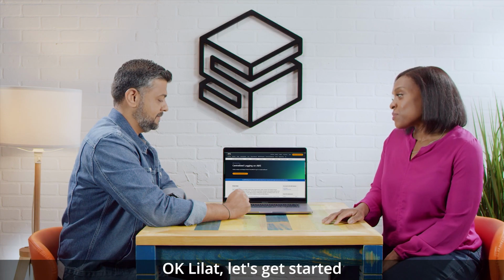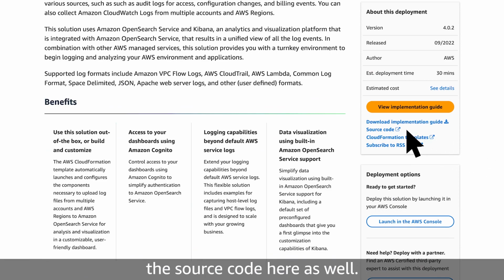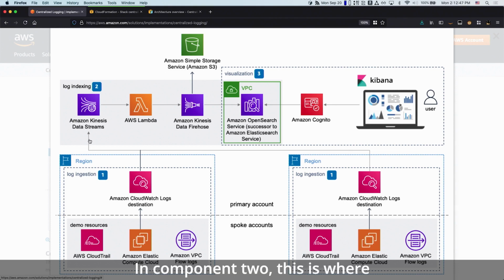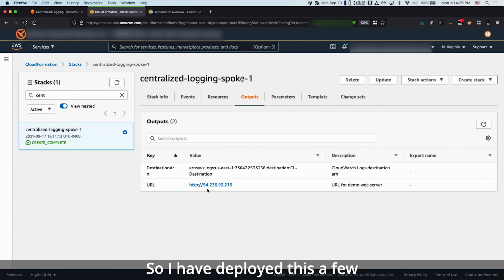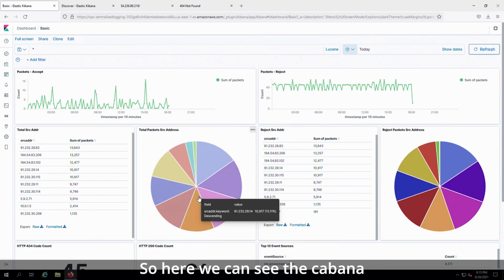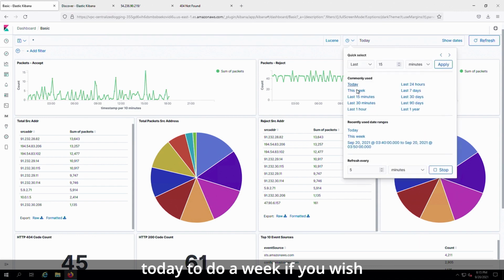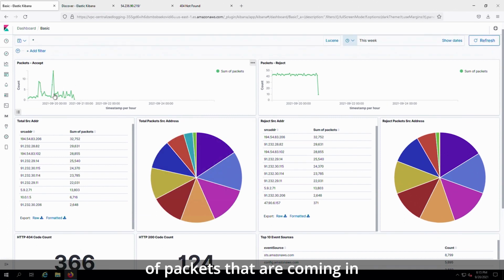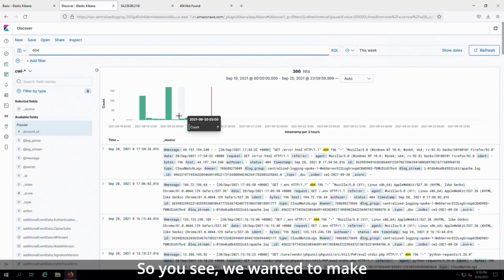Solving with AWS Solutions: Centralized Logging on AWS | Amazon Web Services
Centralized Logging on AWS is an AWS Solution that helps you collect, analyze, and display Amazon CloudWatch Logs from multiple accounts and regions in a single dashboard.

AWS Solutions Library